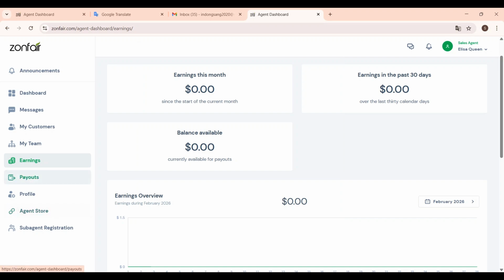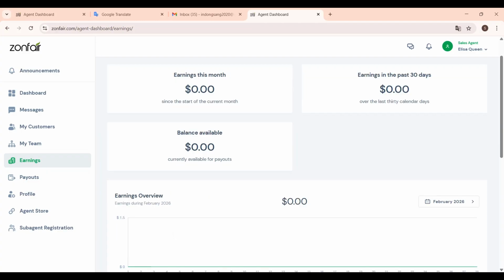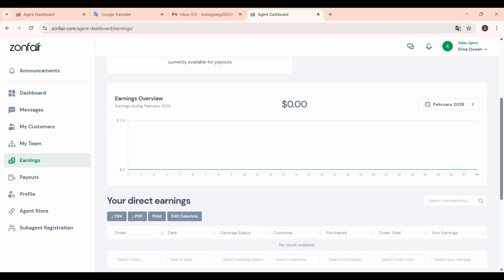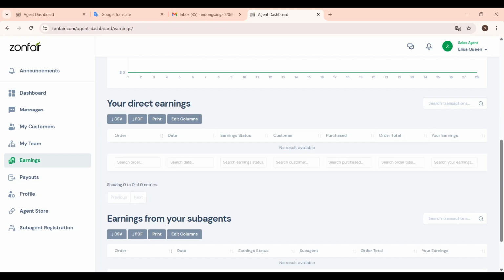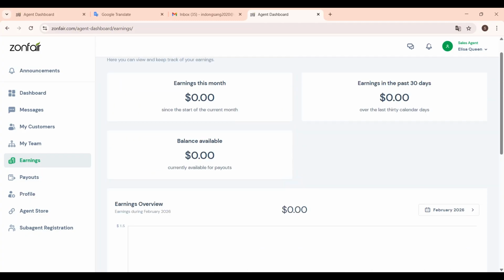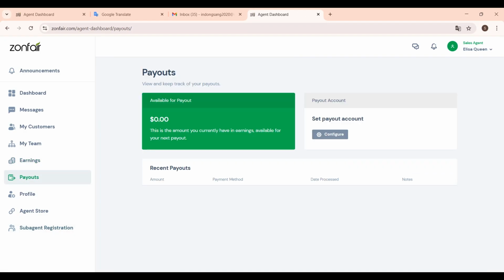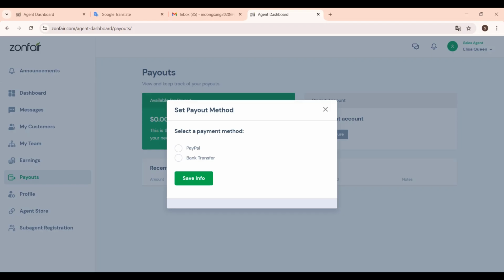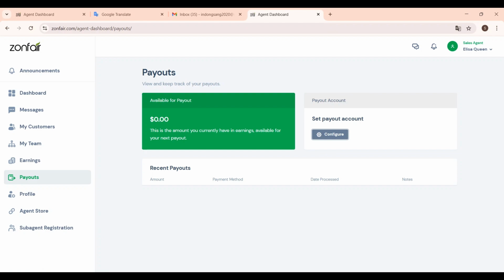How Zonfair Payout Works – Withdraw Your Affiliate Earnings Step by Step Guide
Discover Zonfair | Home & Living—an eco-system marketplace offering sustainable luxury décor, crafted furnishings, healthy treats, and meaningful art that elevate your space and lifestyle.

On this channel, you'll discover:
🏡 Stylish furniture ideas for indoor & outdoor
🍃 Eco-conscious décor tips & DIY inspiration
✨ Handmade crafts, lamps, and design stories
🌱 Sustainable lifestyle talks & healthy snack features

Visit us at zonfair.com — where elegance, sustainability, and creativity converge.